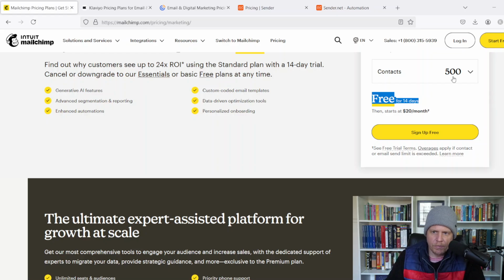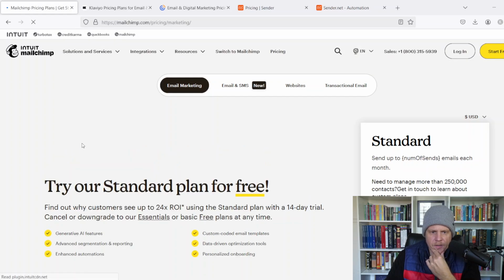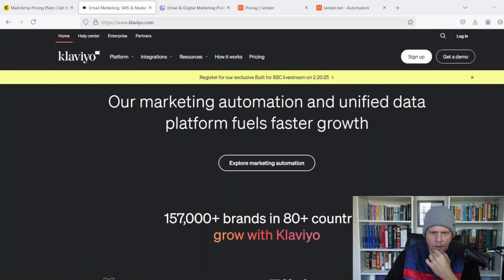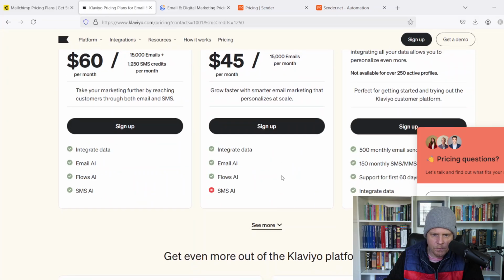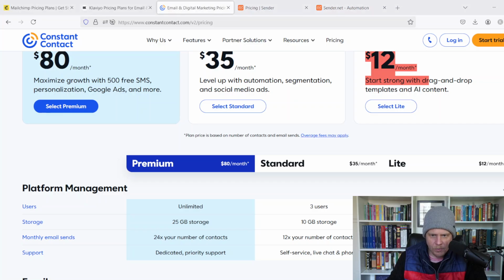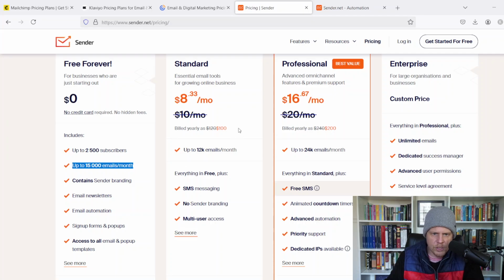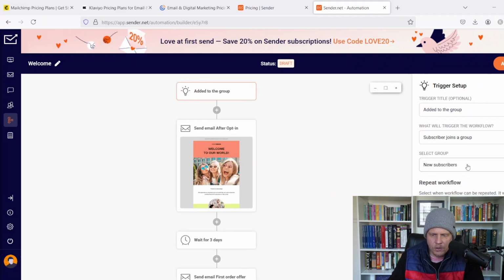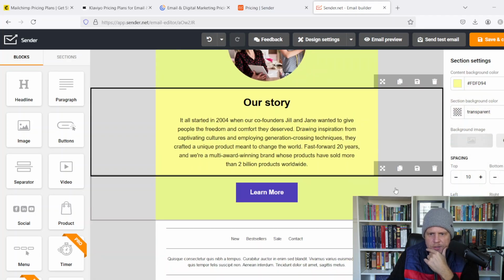Best FREE Email Automation Tool in 2025. PERIOD.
Want to know the best free Email Automation for your small business? In this video I share my thoughts on some of the best email automation tools on the planet, including MailChimp, Constant Contact, Klaviyo, and more, and I share the best keep secret on the planet for getting free email automation.